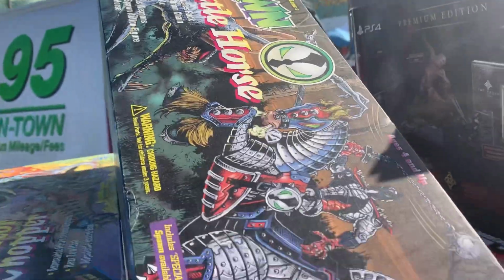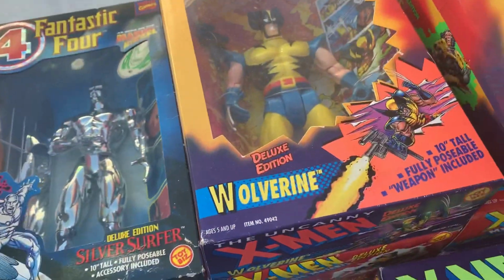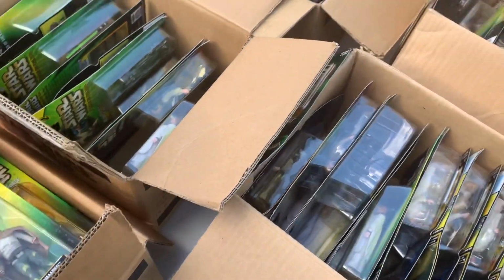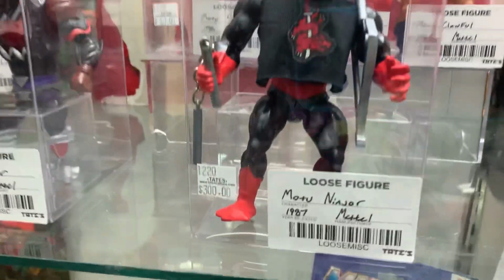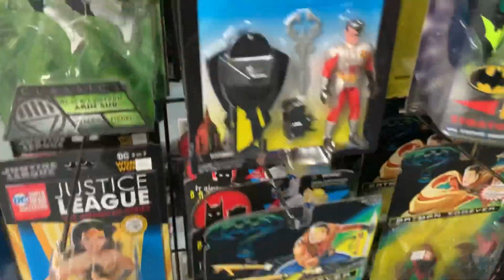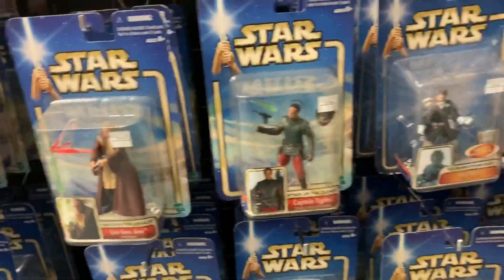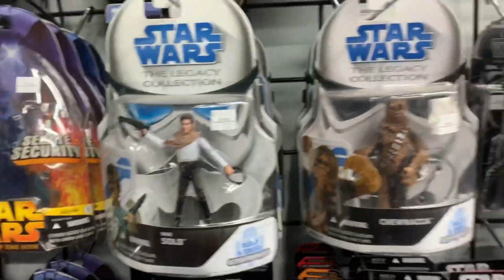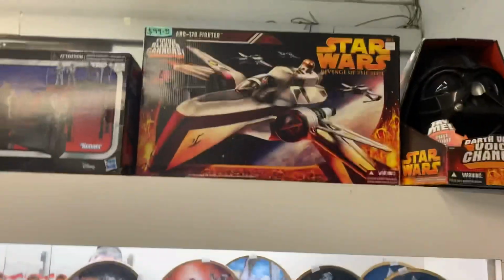Toy Show at Tate’s Parking Lot Part One: Looking Around the Car Boot Sale for Golden Treasures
Toy Show at Tate’s Parking Lot Part One: Looking Around the Car Boot Sale for Treasures

Hello and welcome to my Toy Room.
I’m John, The Vintage Geek, Producer and host of The Super Awesome Geek Show podcast and Youtube. I’ve been into toys and comics my entire life. It’s a part of me. It’s who I am. So the podcast and this YouTube channel are just a natural extension of me, an old-timey, vintage geek. I love talking to people about retro and modern toys, games, comics, TV and movies.

One of the Paliboys!

mailing address:
4702 Martinique Dr.

eBay store: